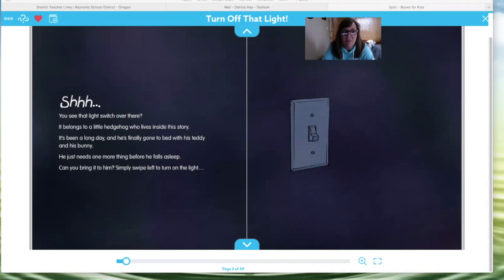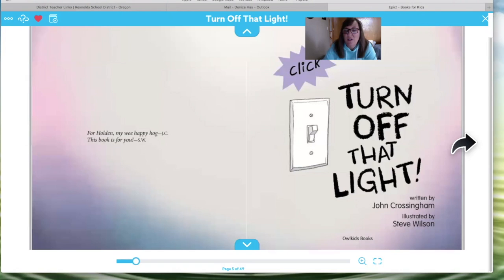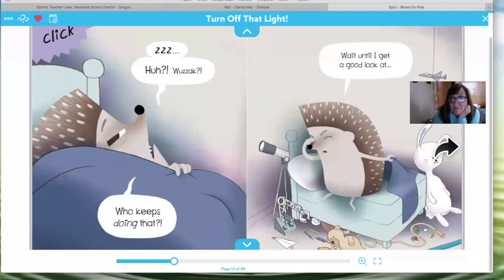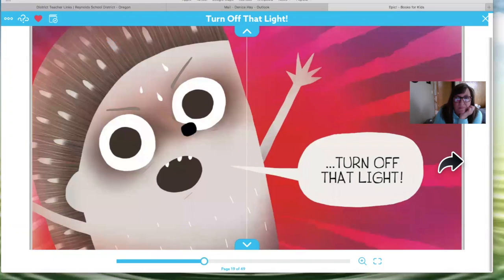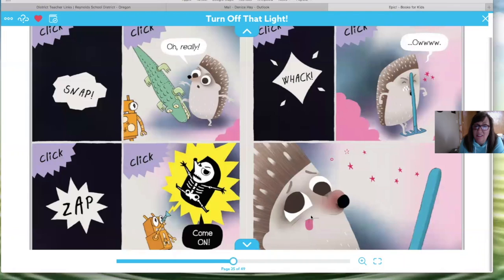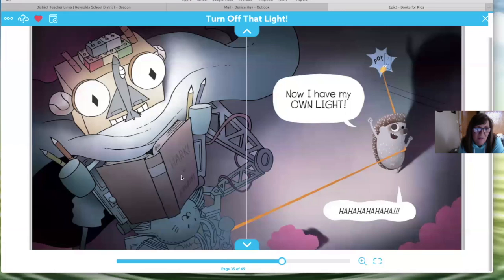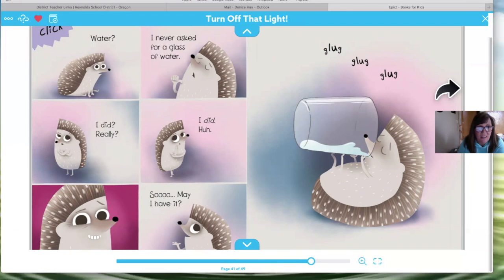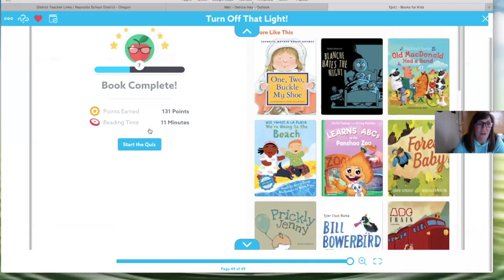Turn off that light!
Read Aloud by Mrs. Denice "off: and "on"